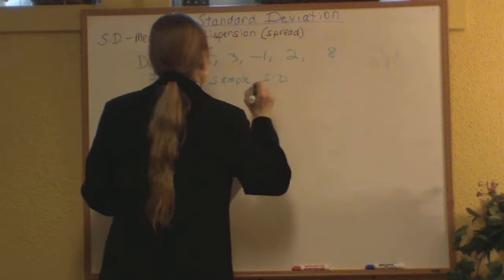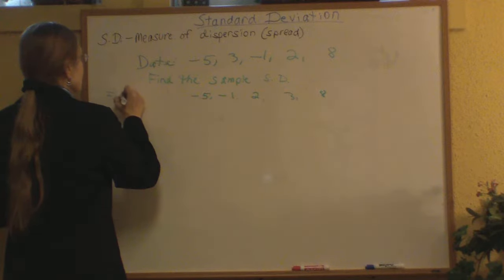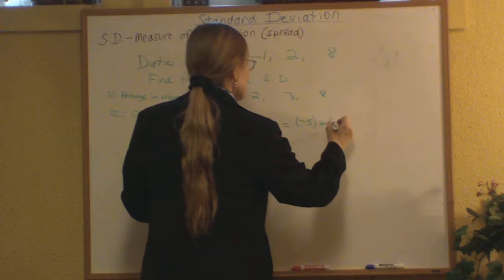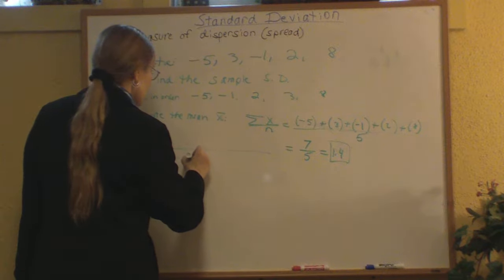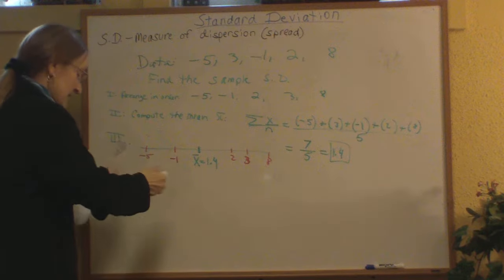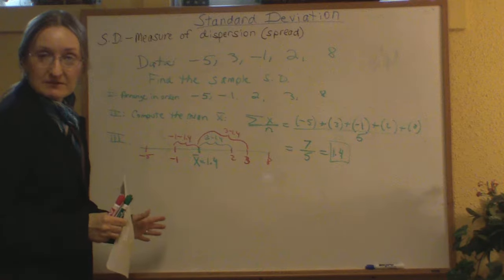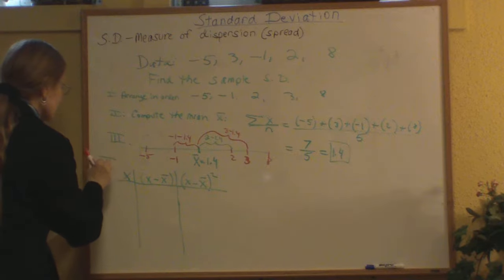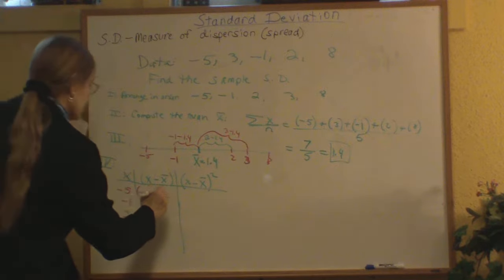Standard Deviation Part I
Part I of II.